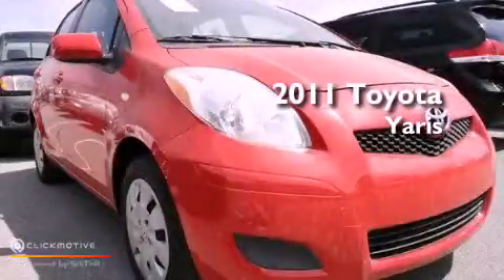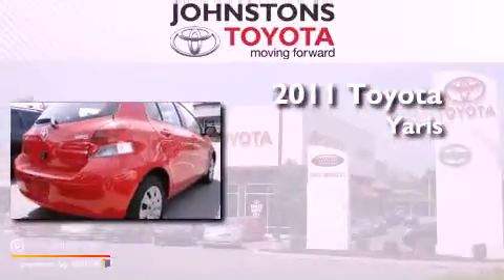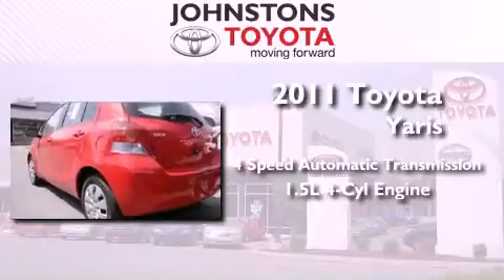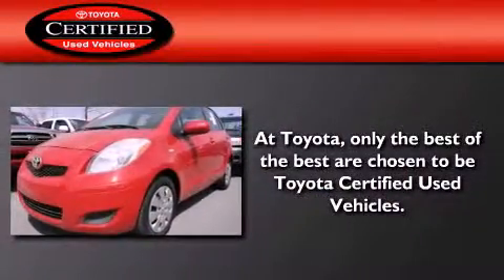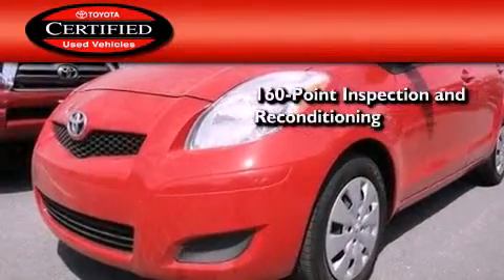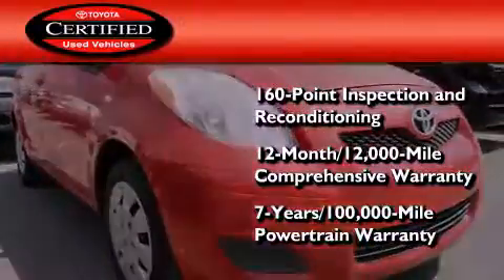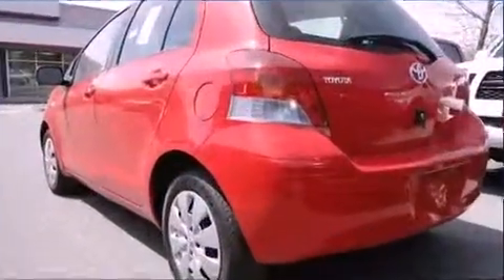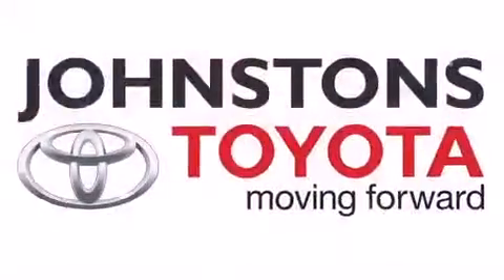2011 Toyota Yaris Certified New Hampton NY 10958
Year : 2011
 Make : Toyota
 Model : Yaris
 Engine : Gas I4 1.5L/91
 Trans . : Automatic
 Exterior : Absolutely Red
 Miles : 22,465
 Interior : Dark Charcoal
 Stock : A62577